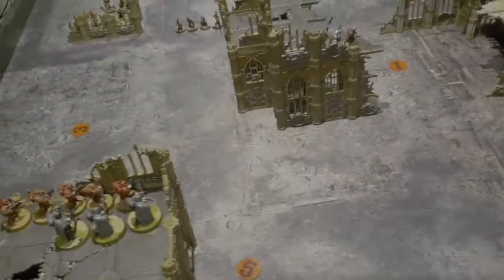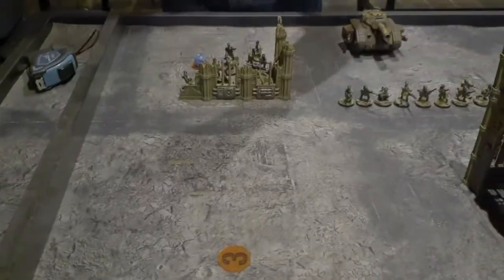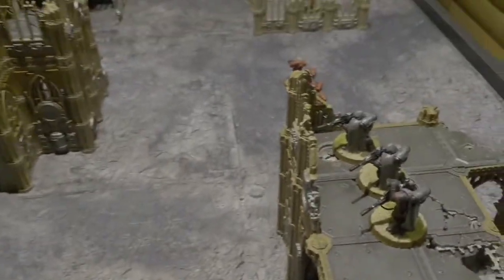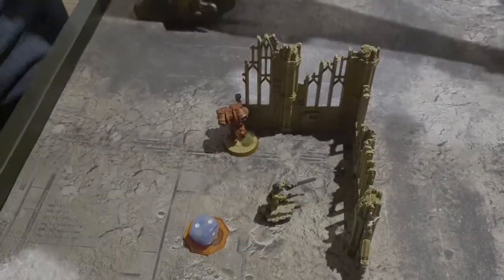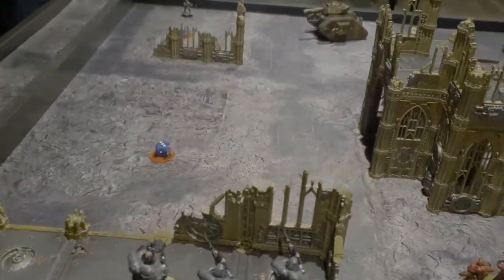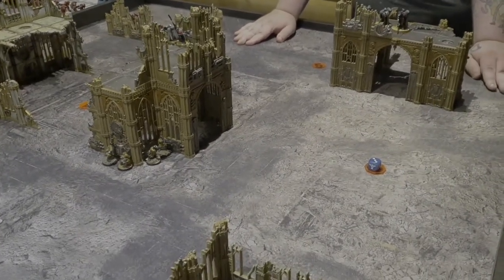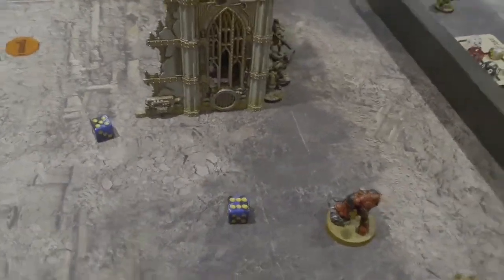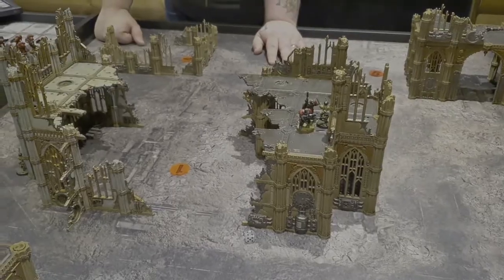Blood angels vs steel legion - 500pts - battlereport - warhammer 40k - escalation league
round one match up of Blood angels vs steel legion (imperial guard) in a titanic battle

dont forget the Instagram page @imperial_bunker